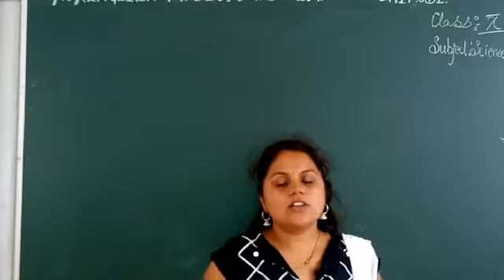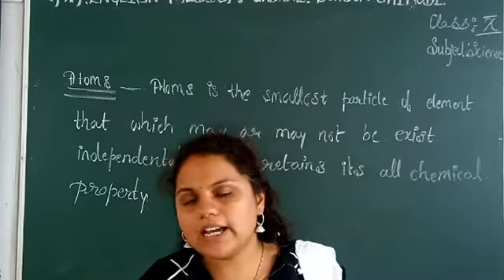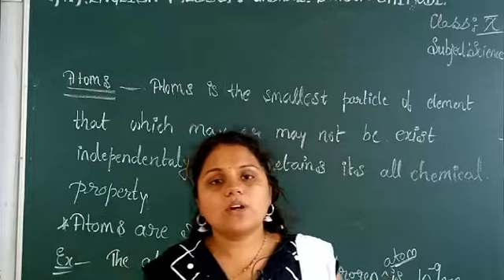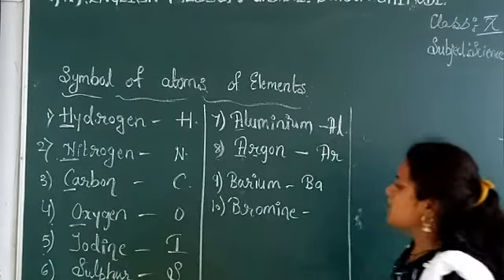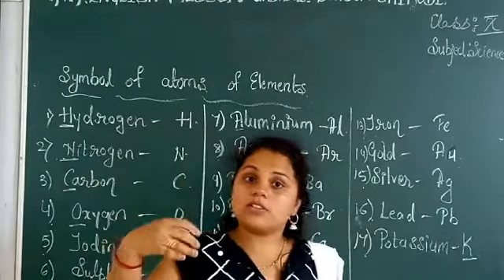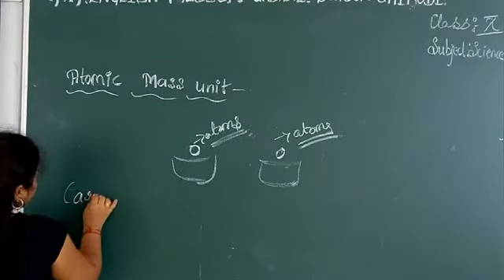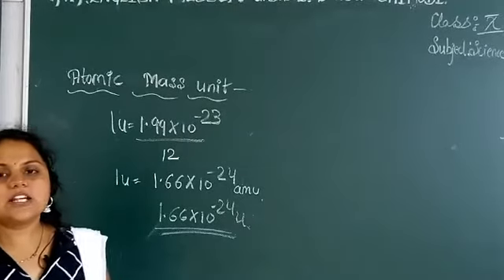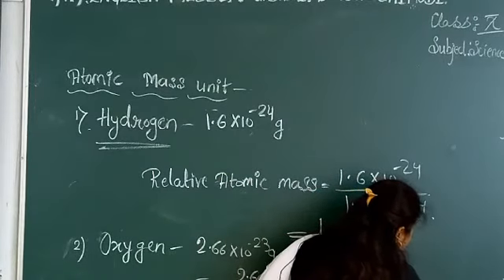Class 9th Science Atoms and Moleales